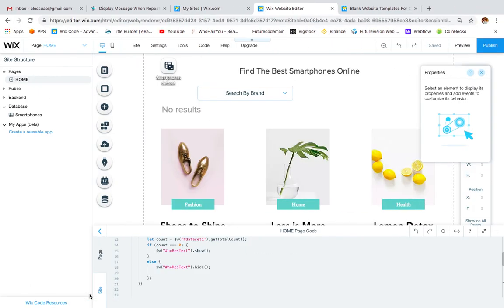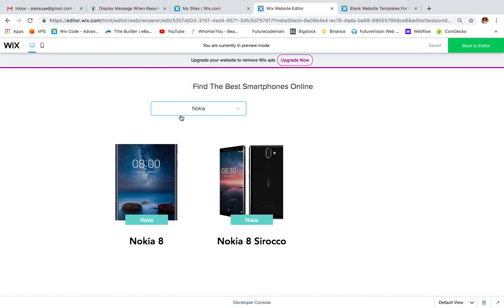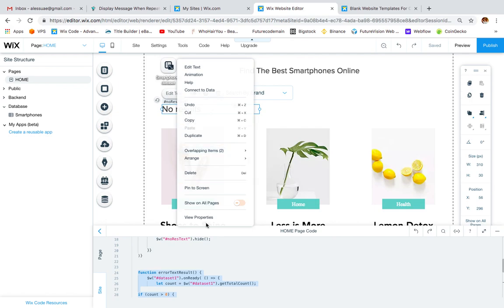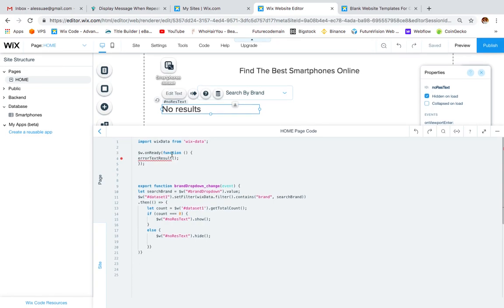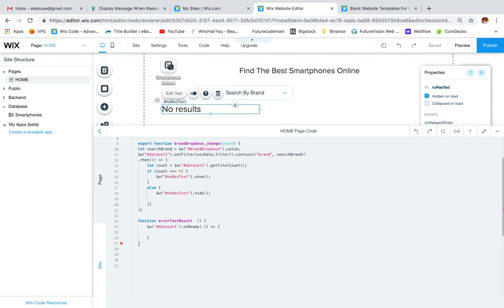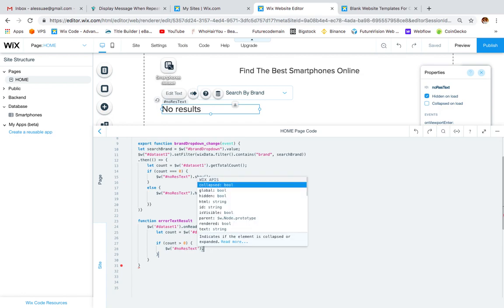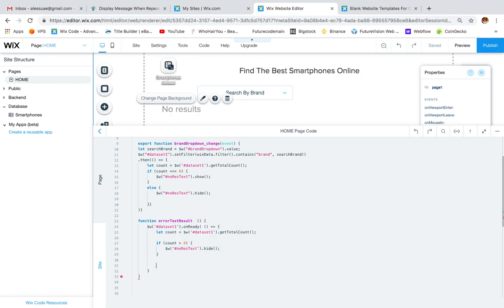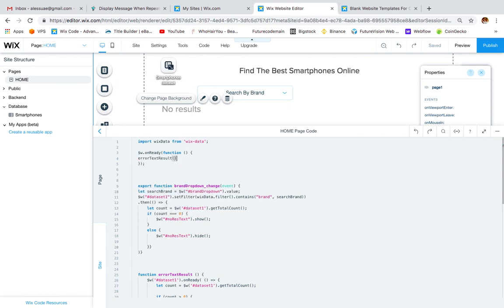Velo by Wix Tutorial | How to Display a Message When Repeater Has No Results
in this video I'm gonna show you how to  Display a Message When Repeater Has No Results Using Wix Code.

-- My name is Alex and this channel's purpose is to help newbies with Wix Code with very simple tutorials and tricks that will improve your Wix Code Experience. I started studying Wix Code only in 2018 and making many improvements since then. --